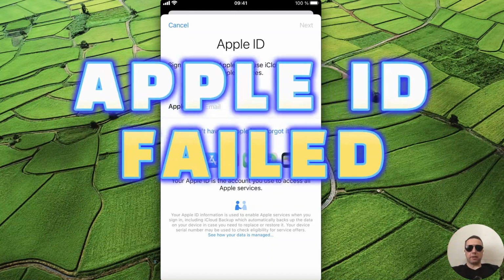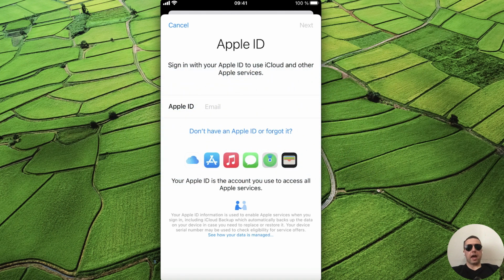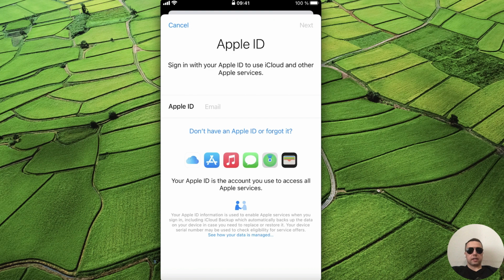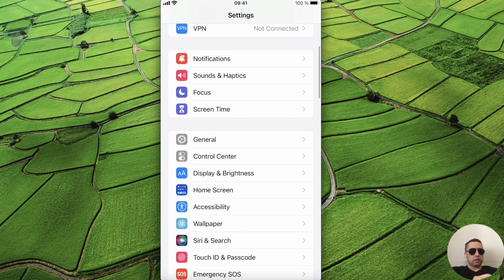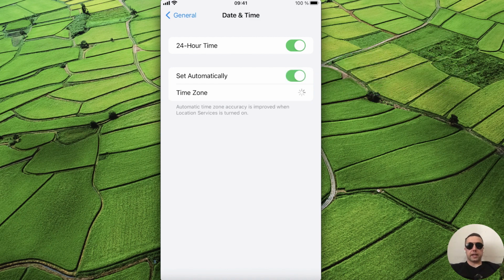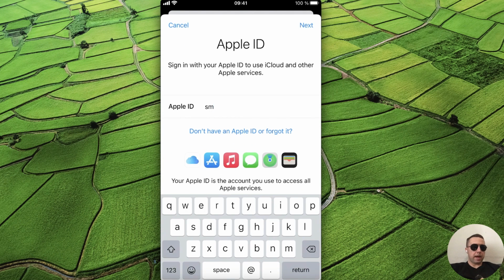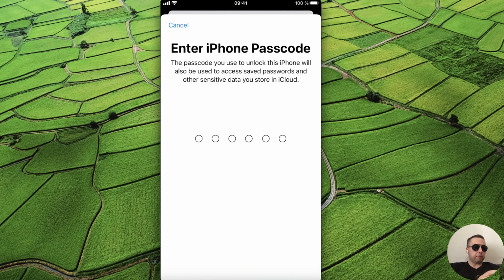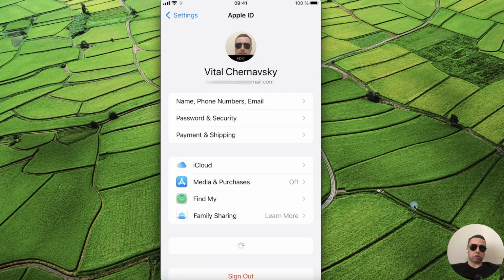The Easiest Way to Fix the Apple ID Verification Failed Error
The most common cause of an Apple ID verification error is an incorrectly set time on an Apple device.
Go to your iPhone's "General Settings", select "Date and Time" and turn on the "Set Automatically" option.
If the automatically displayed time is incorrect, set the correct time manually.